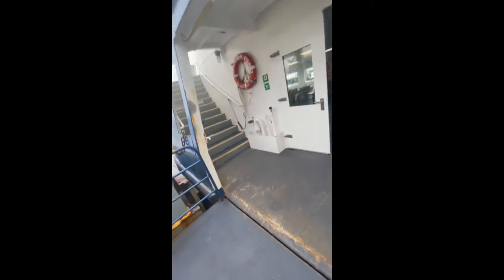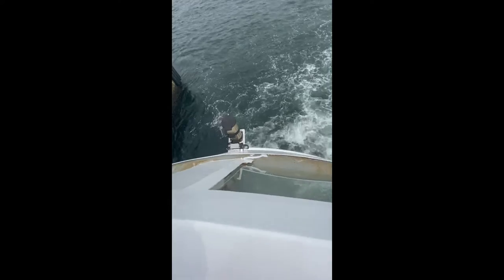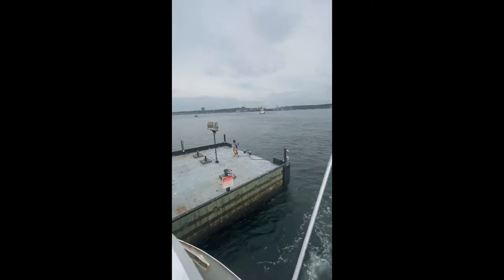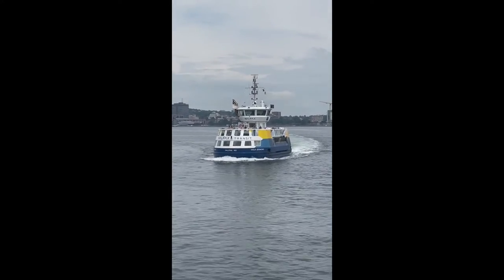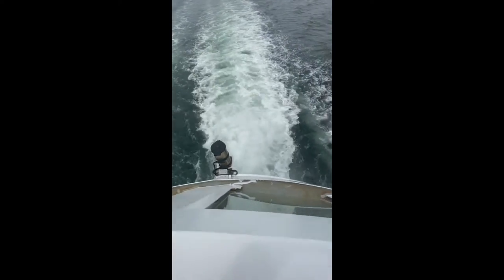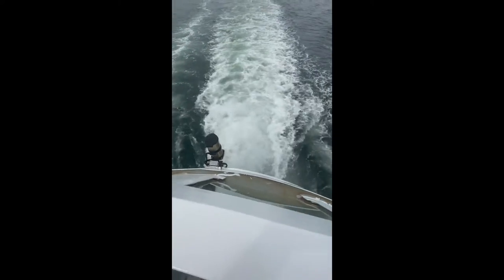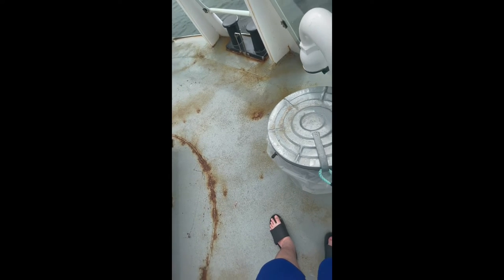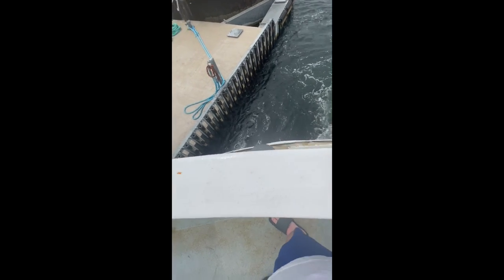Halifax Transit Ferry ride on the Christopher Stannix to the Woodside Ferry Terminal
Today is Friday August 26 2022 and i took a ride on Halifax Transit's Christopher Stannix Ferry to the Woodside Ferry Terminal